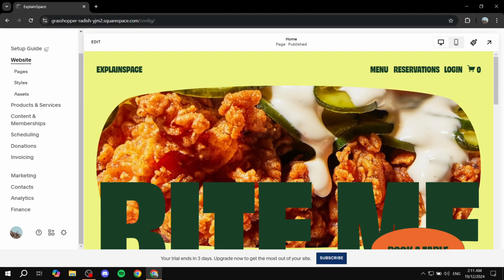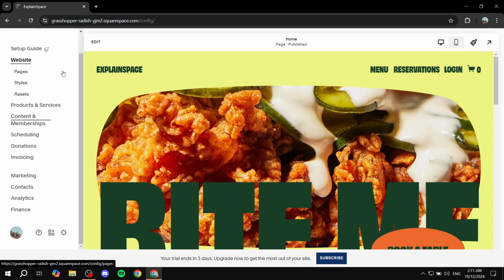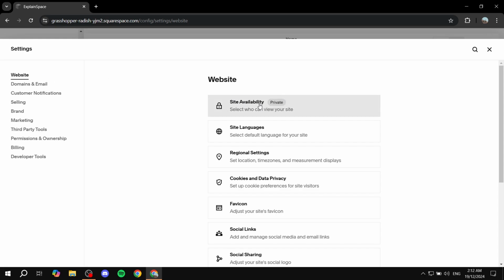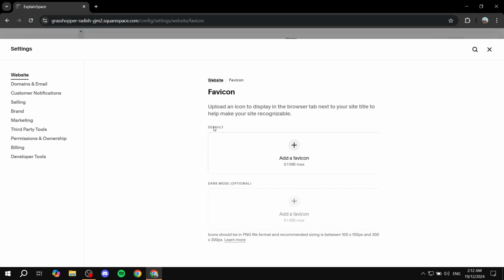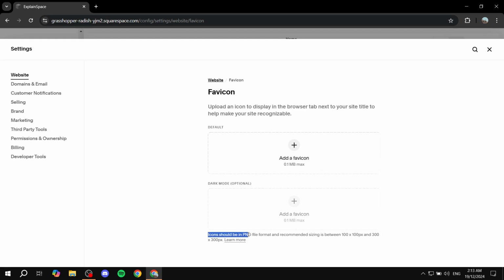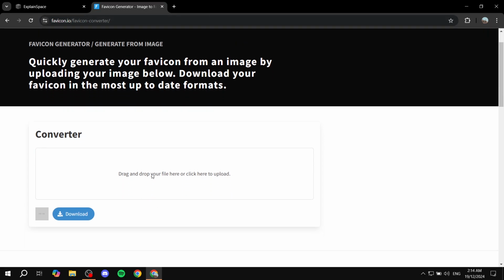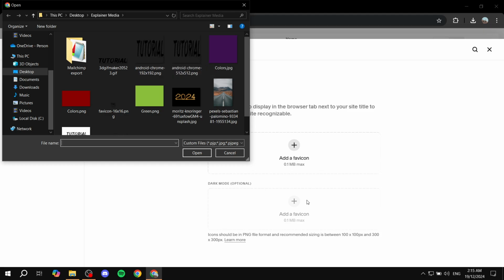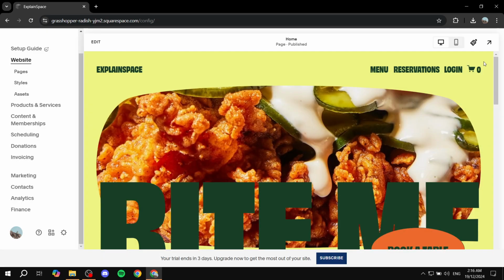How to Change Browser Icon on a Squarespace Website | Change Favicon in Squarespace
How to Change Browser Icon on a Squarespace Website
If you are looking for a video about how to Change Favicon in Squarespace, here it is!